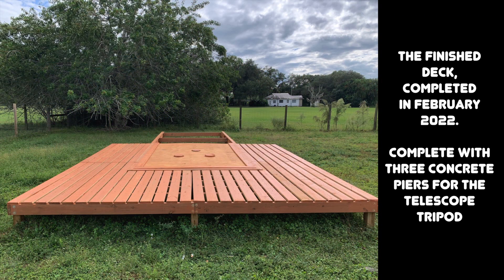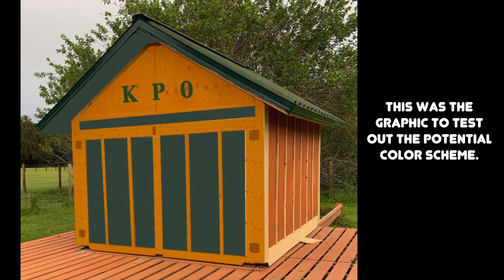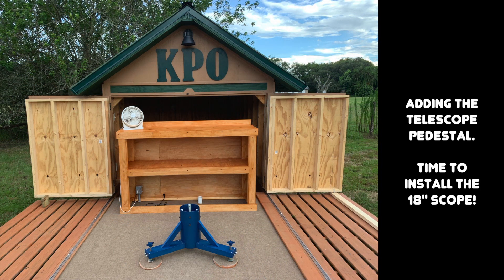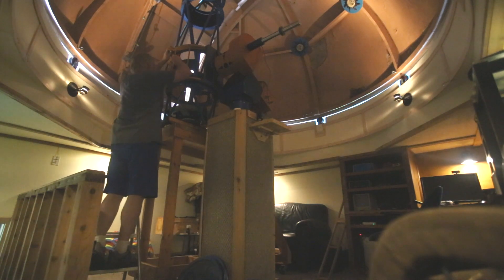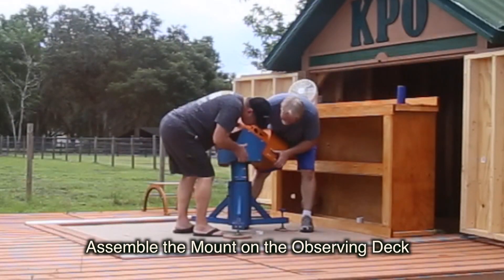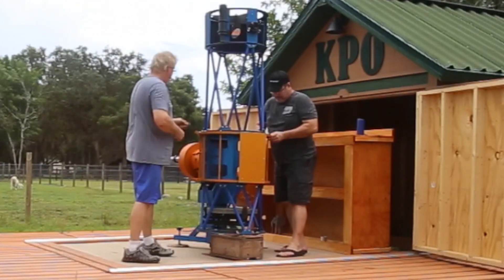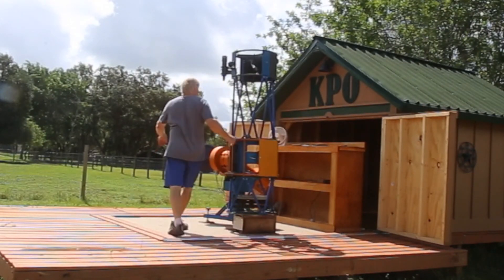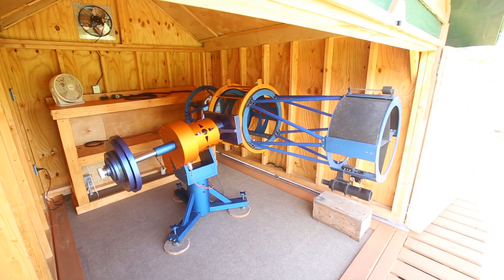KPO Update - Building the Rolloff Observatory & 18" Scope Installation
This is the latest update on the progress of KPO Phase 2, the addition of the rolloff observatory, and the moving & installation of the 18" KPO Reflector onto the new Observing Deck. This is a good view of the assembly of the 18" Reflector telescope, which weighs over 300 pounds.

Rolloff Observatory Construction    0:12
Disassembly of the 18" Reflector    3:30
Assembly on the Observing Deck   7:17